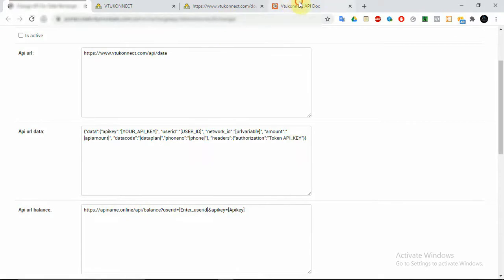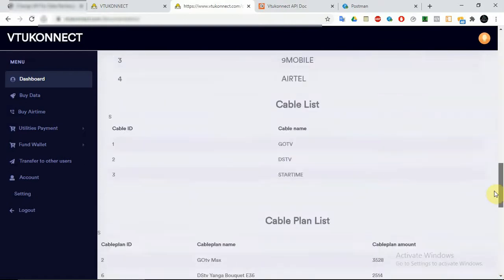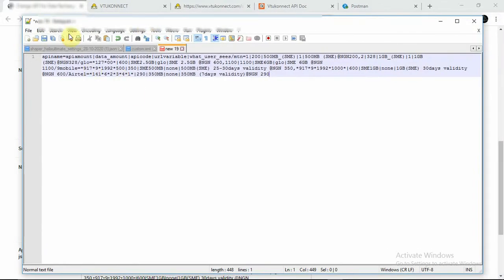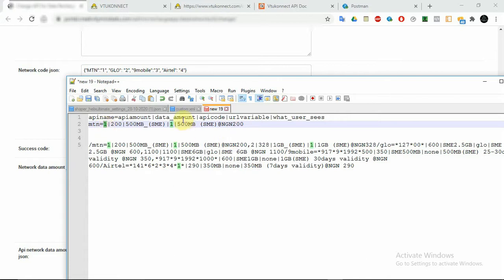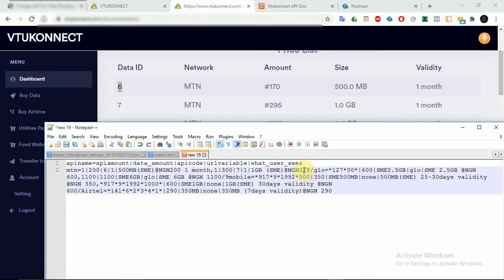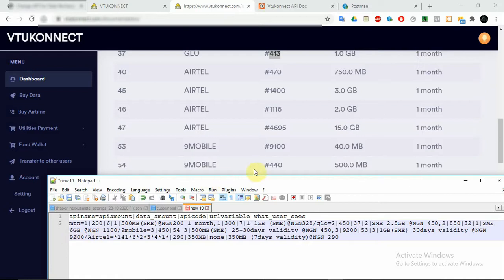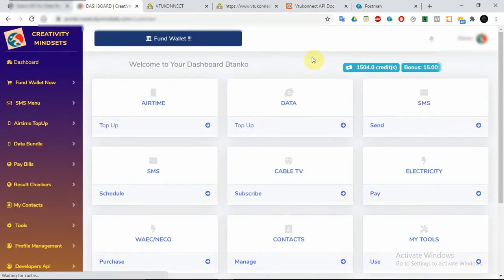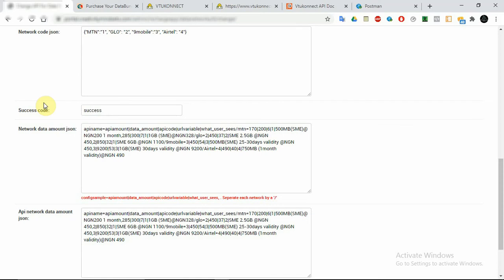VTU KONNECT DATA INTEGRATION WITH VTU BUSINESS PORTAL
This is a Video Series of You Can Integrate ANY SMS API AND VTU KONNECT DATA API into your VTU Business Portal (VBP).

This Demonstration is integrating VTU KONNECT DATA API into VBP. If you have any questions or comment kindly let us know below in the comment section.